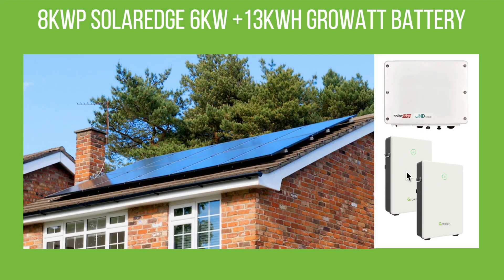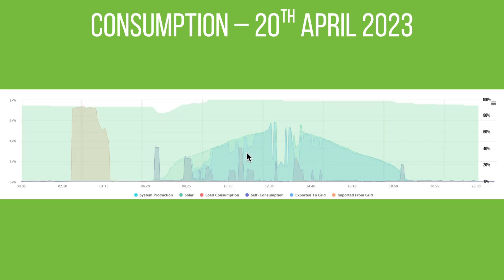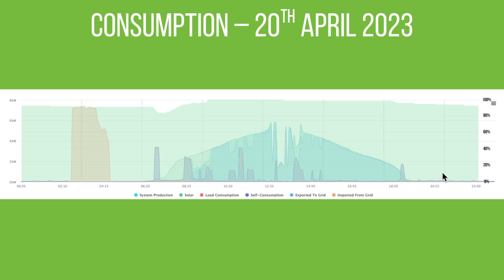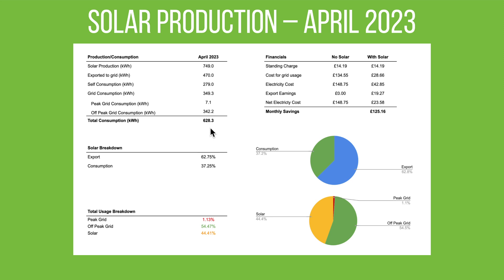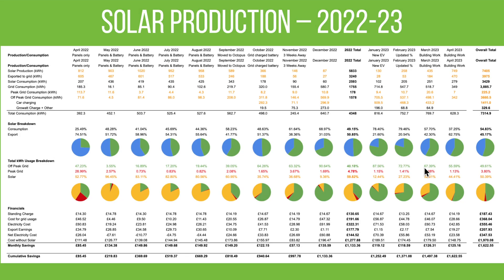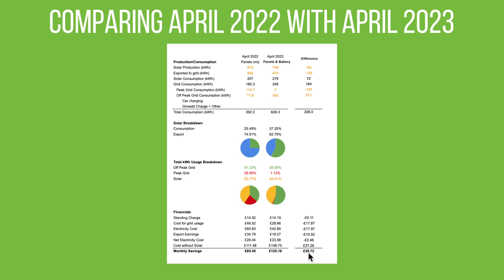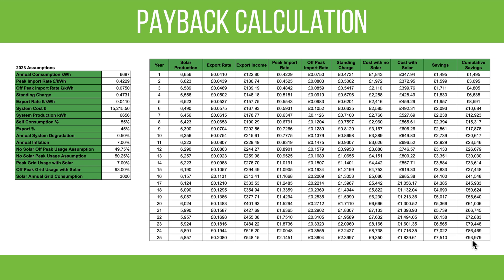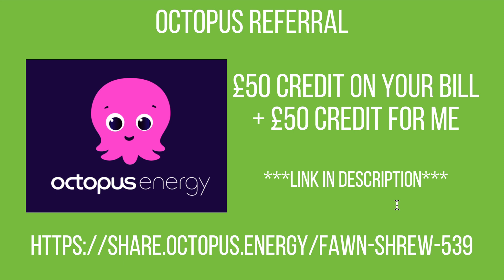Are Solar Panels Worth It? April 2023 - 8kWp Solar Edge + 13kWh Growatt Battery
Reviewing the data for April 2023:
How much solar energy did we produce?
How much did we import from the grid?
How much did we export? and most importantly, how much money did we save?

Our system: 8kWp SolarEdge + 13kWh Growatt Battery.

My recommended installer (full disclosure, I work for this company) - TB Electrics